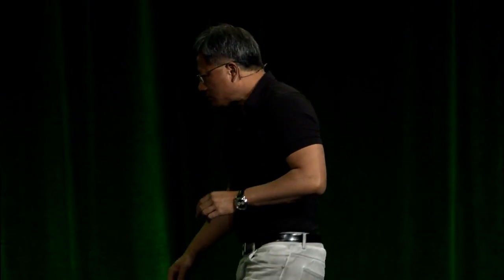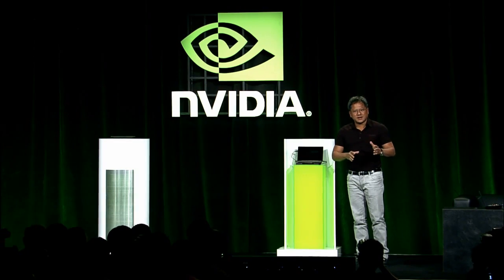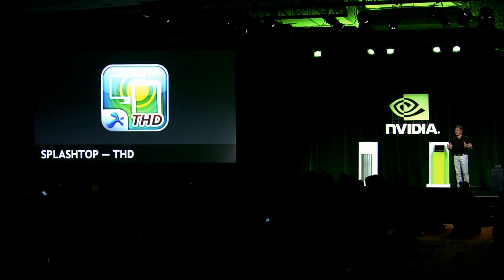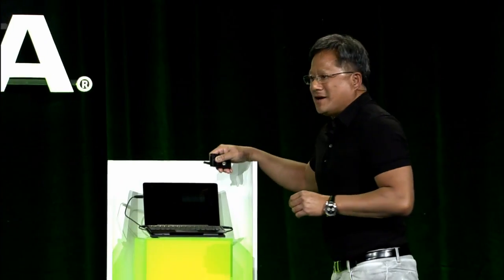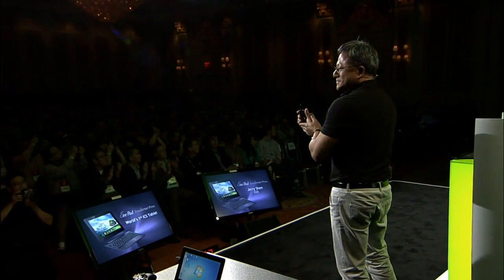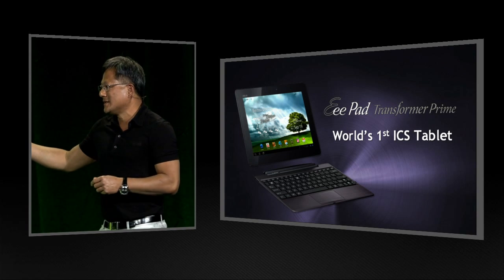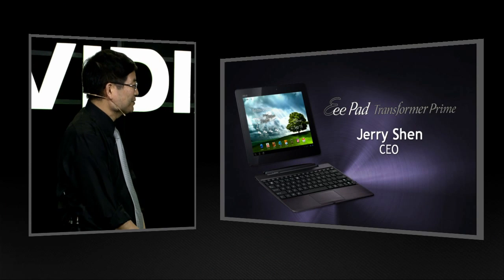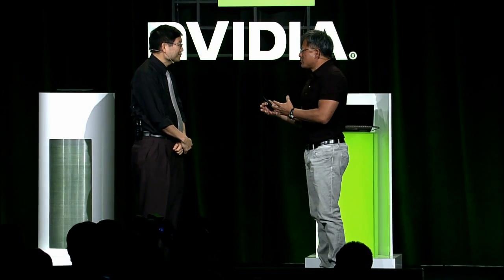NVIDIA Press Conference @ CES 2012 - ASUS $249 Tablet, Google ICS update for Transformer Prime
ASUS CEO, Jerry Shin joins Jen-Hsun Huang on stage to announce a $249 7" tablet the Asus ME370T.  Also announced, Ice Cream Sandwich OTA updates toTransformer Prime.